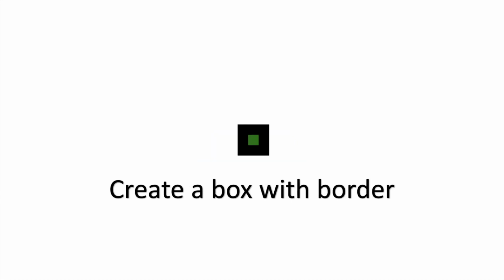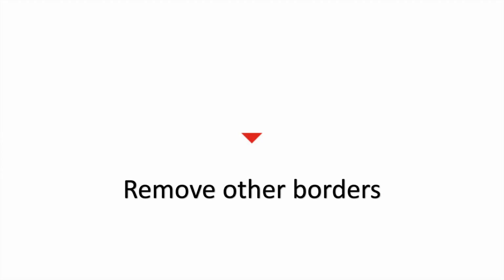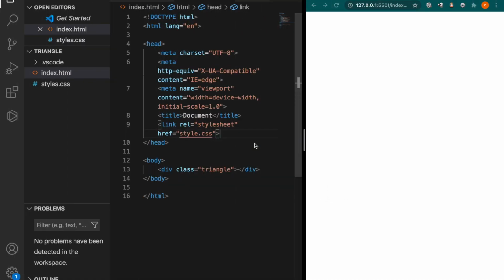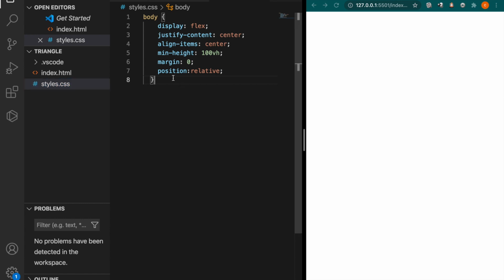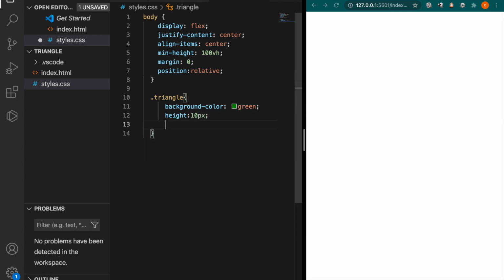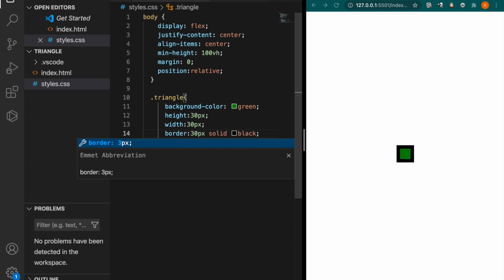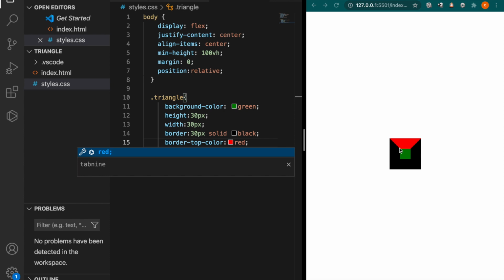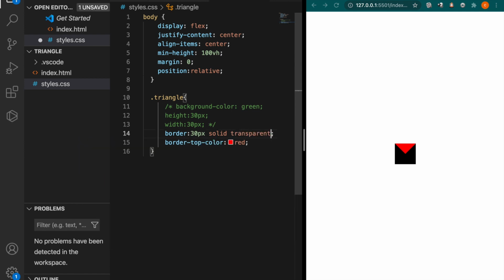How to create a triangle with CSS ?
Photo by Jack Nelson on Unsplash

🔥Complete Courses🔥
Gumroad Web and mobile complete courses

Macbook Pro

Camtasia

# css shapes how to make triangle using css triangle css tutorial how to make triangle using css